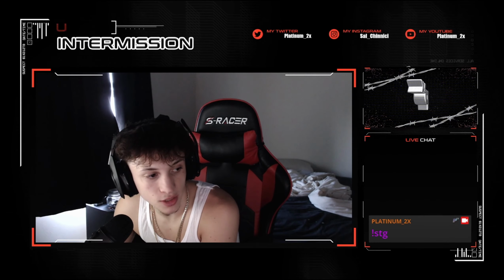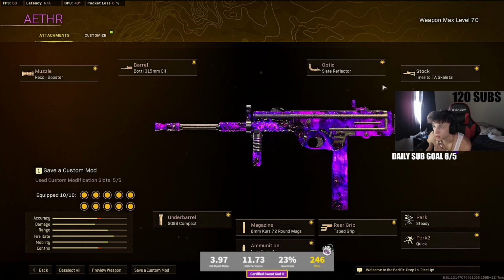86 KILLS W/ STGG 44 on FORTUNE'S KEEP! *NEW PR* (Warzone Fortunes Keep)